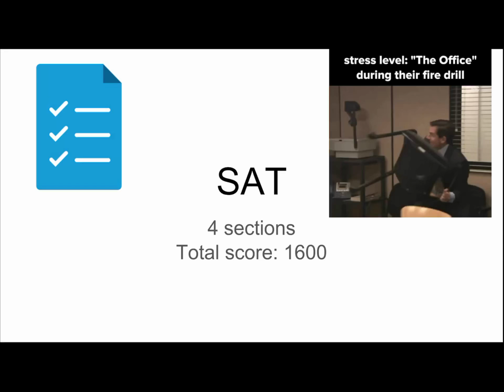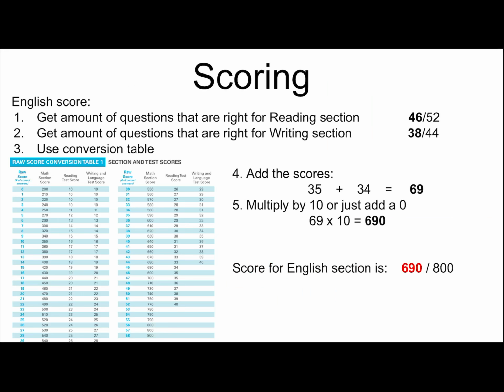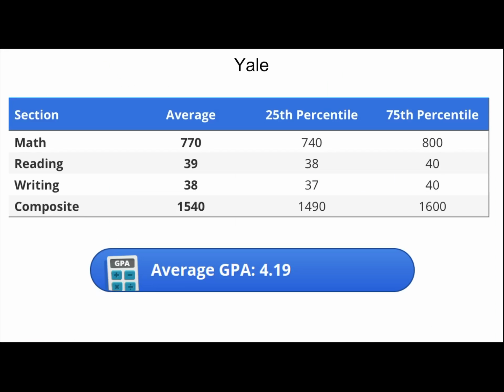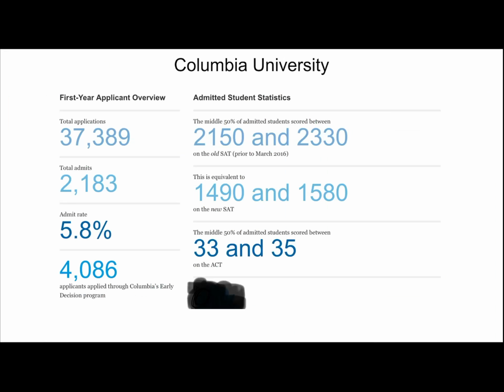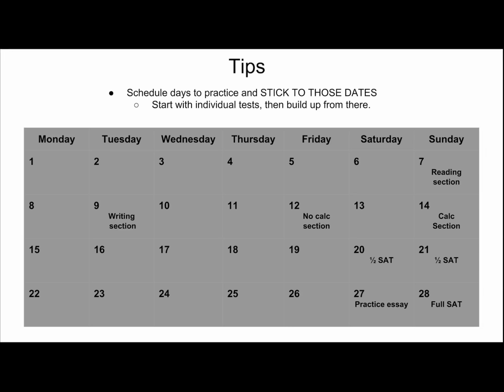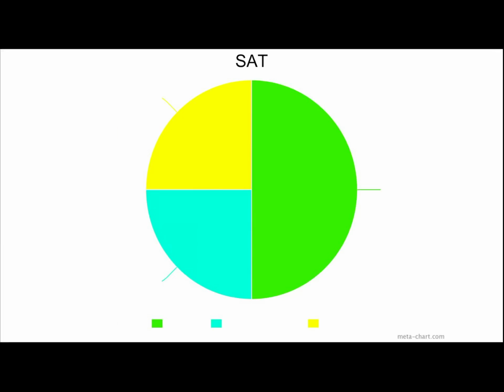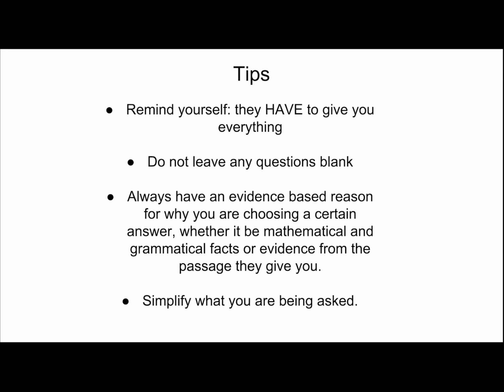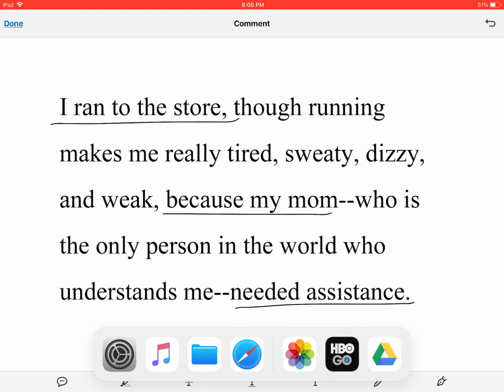Overall SAT Overview and Tips